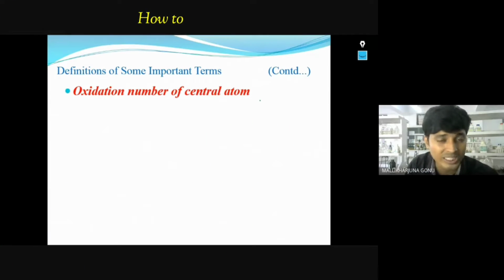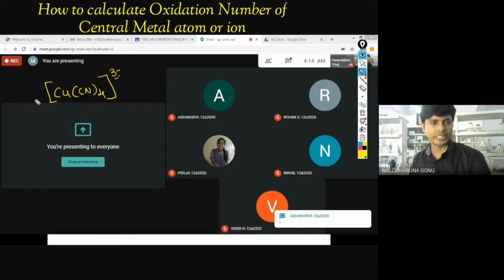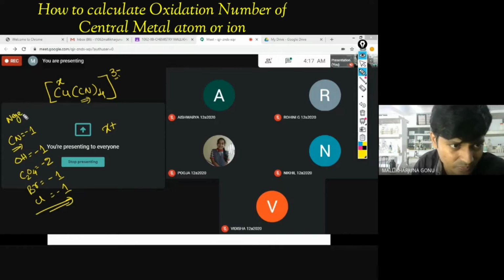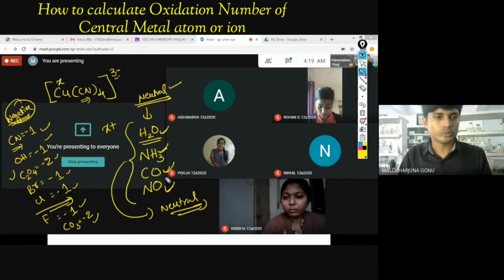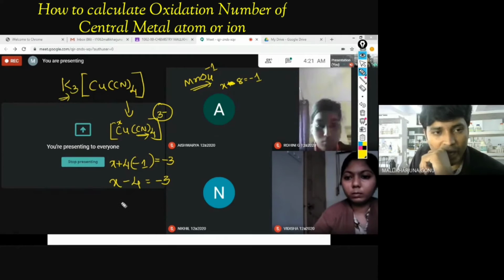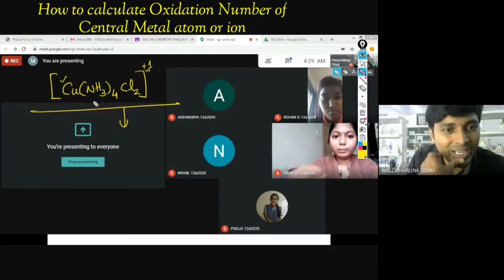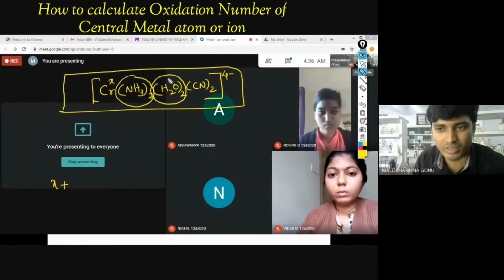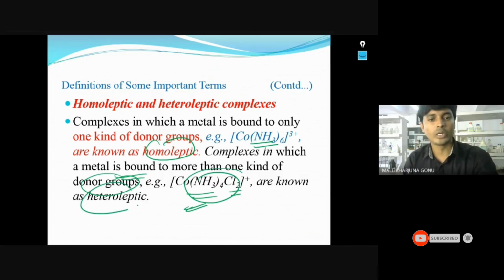Coordination Compounds/ part-4/Oxidation Number/Chemistry/NEET/IIT/PGT CHEMISTRY/ONLINE CLASSES